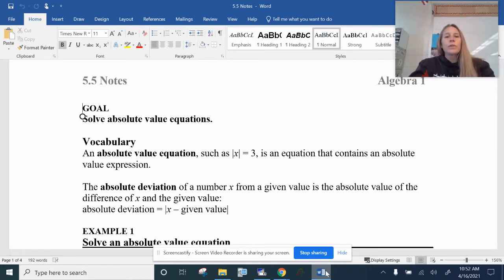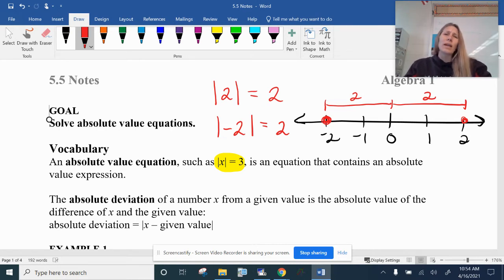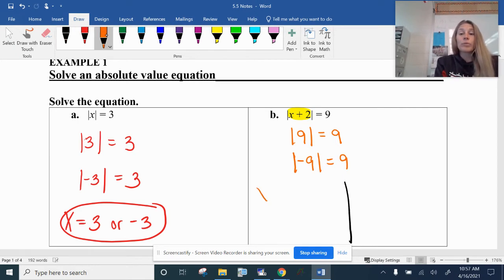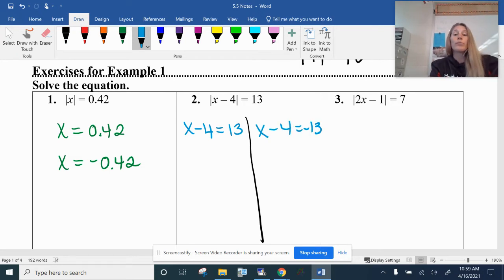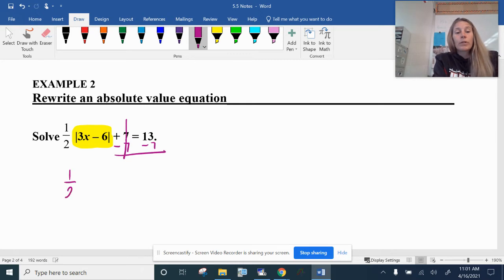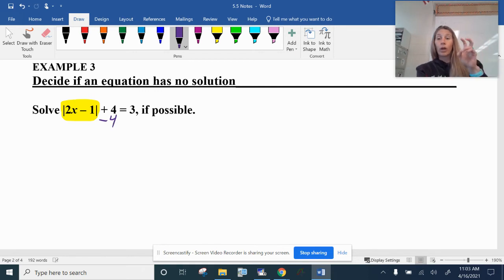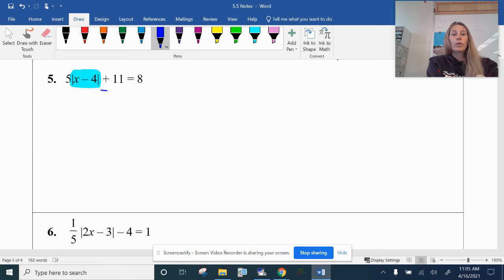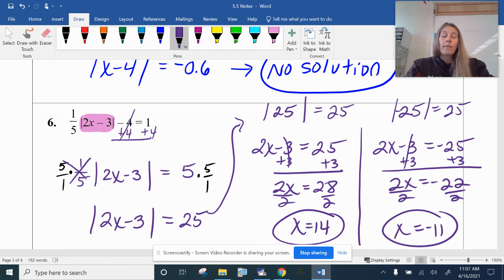5.5 Solving Absolute Value Equations